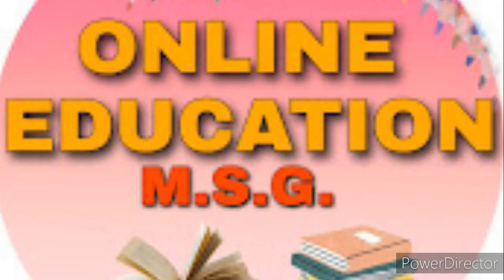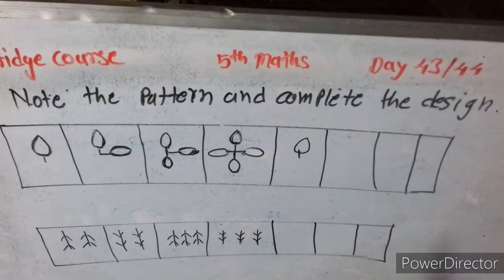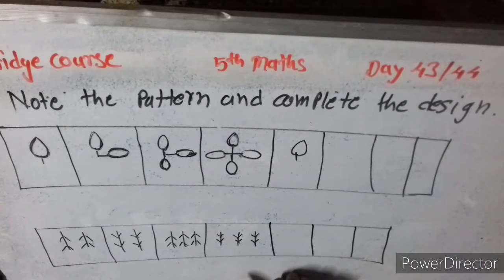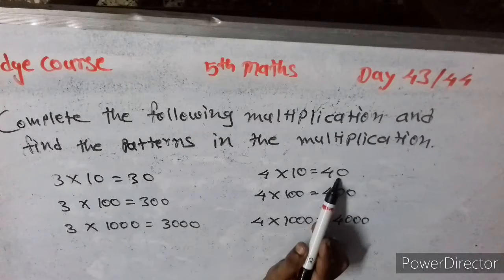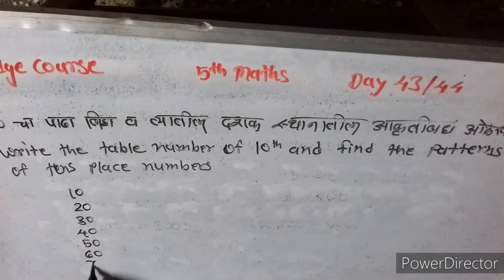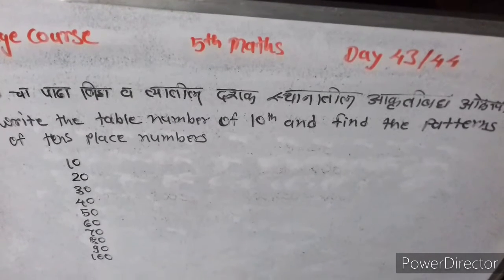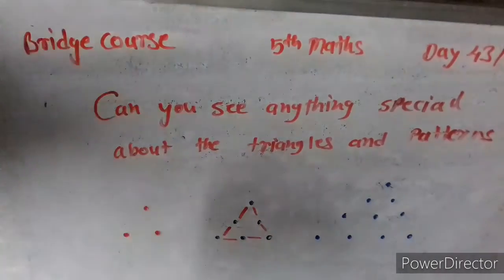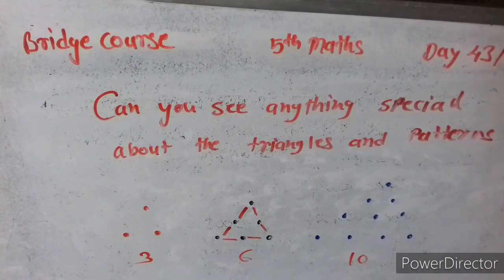BRIDGE COURSE. 43/44.STD 5th.MATHEMATICS. DAY 43/45.